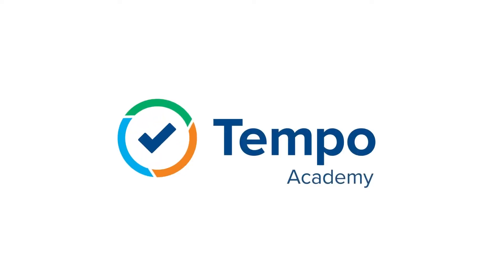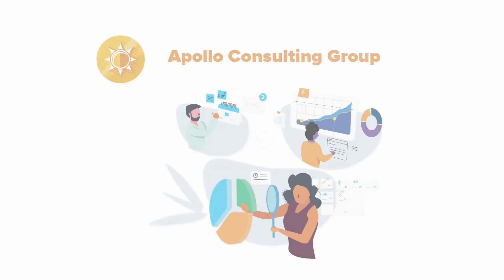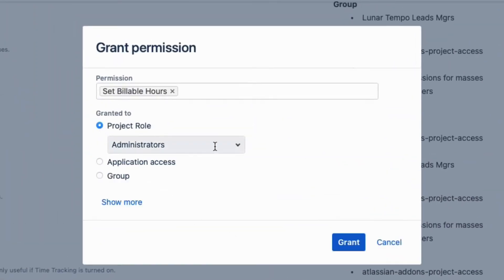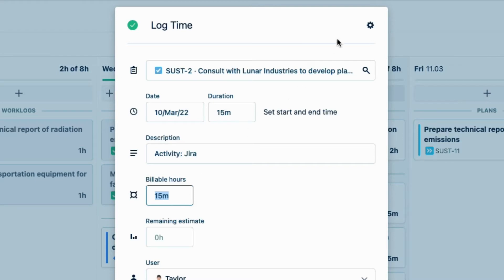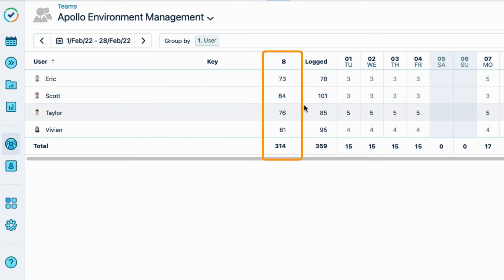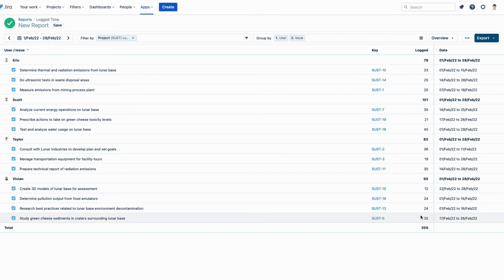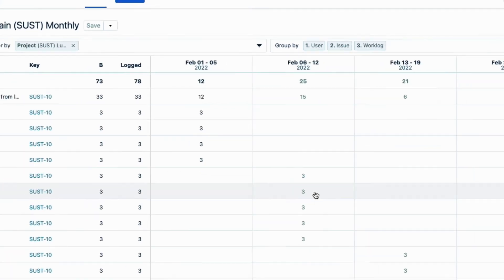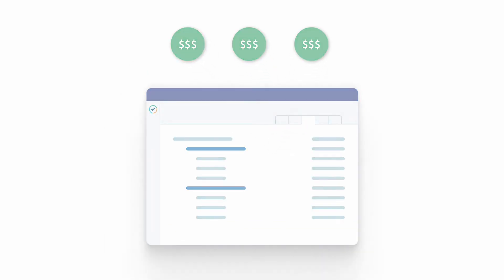Tutorial: How to Track Billable Hours on Projects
Looking for a simple way to track billable hours? Check out the Billable Hours field!
Follow along with this tutorial to see how to track your billable hours on a Jira project, then run a report on them, and use this for an invoice for your customer.
0:19 - Two ways that you can track billable time in Tempo Timesheets: using billable Tempo accounts or the Billable Hours field.
0:27 - Use either one method or the other, depending on your Jira setup and needs.
0:35 - Tempo accounts offer a robust way to organize logged time, including billable time. Accounts are great if your work is spread across multiple Jira projects and teams. See this video for more information
1:03 - The Billable Hours field in the Log Time form lets you log billable hours, usually per Jira project. Then you can run a report showing Billable hours on that project, and use that for invoicing your customer.
1:30 - Example fictional use case for invoicing: Apollo Consulting Group
1:49 - Set up to use one Jira project per customer. The reason is that the Billable Hours field is controlled by the Set Billable Hours permissions which is a Jira Project permission.
2:12 - Step 1: Grant the Set Billable Hours permission for the Jira project to those who need to bill their time. This is in the Project Settings - Permissions for your Jira project.
2:34 - You can create a separate permission scheme where the Set Billable Hours permission is set, if you want to keep this separate from the Default or other permission schemes.
3:06 - The Set Billable Hours permission makes the Billable Hours field appear in the Log Time form for only those who have this permission.
3:30 - Open Tempo Timesheets from Jira by pressing the g+t keys - or select Tempo from the Apps menu. This goes to My Work, which is the home base for Tempo Timesheets.
3:53 - Log the Billable Hours in the Log Time form.
4:19 - By default, the Billable Hours field is not visible in the Log Time form, so click Show hidden fields to see it.
4:33 - Customize your Log Time form so that Billable Hours is in the Visible section - then it's faster to log your billable hours.
4:58 - When you enter your Billable Hours, this is the same number of hours in the Duration field, but you can change this if the number of actual billable hours you worked is less than the total hours that you worked - such as if you made a mistake that you don't want to charge to your customer!
5:29 - You can check your team's logged and billable hours in the Team Timesheet.
6:04 - When the project is over, you can run a report on the Logged and Billable hours.
6:15 - But first, it's important to verify that the timesheet is closed and all team members' timesheets have been approved. This ensures the accuracy of the billable hours you'll be charging your customer.
6:26 - Then click the Reports icon, and then click Logged Time.
6:34 - Filter the data by PROJECTS, then select your project. And Group the data by User and Issue to see time logged to each Jira issue under each team member.
7:07 - Set the period of time for the report, such as Last Month.
7:31 - Set the level of detail you want in the report from the "view" menu at the upper-right.
7:42 - Select Billable from this menu to show all the Billable hours - this is the key data for this report. This shows all the hours that were logged in the Billable Hours field.
8:10 - Add the Worklog option in the Group by field to also display each user's individual worklog (time record) per Jira issue per day. Probably will give you lots of data!
8:29 - Save the report to ensure all the data is kept for later. Dynamic-period reports let you create templates since the data is always relative to the current date, such as Last Month.
9:12 - Share the report with others who have the appropriate View Worklogs permissions.
9:41 - Export the report as a spreadsheet (XLS format for Excel) to then send it to your finance team.
10:01 - They bring the spreadsheet into their financial software and create an invoice for the customer.
10:08 - The invoice is sent to your customer, and you get paid!

Tip: Do you need to edit the billable hours in multiple worklogs? Check out how to do this with this video